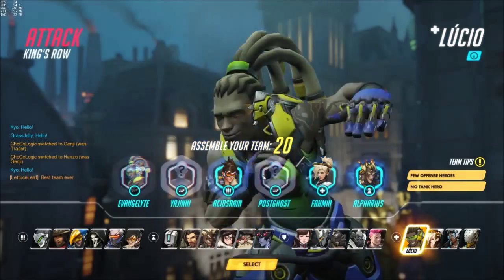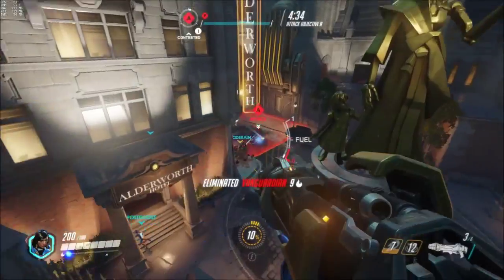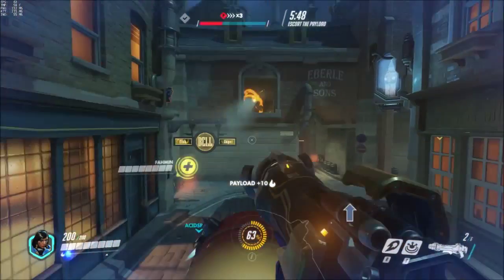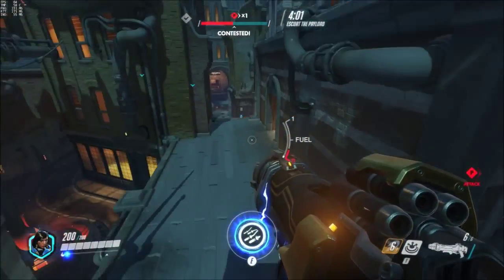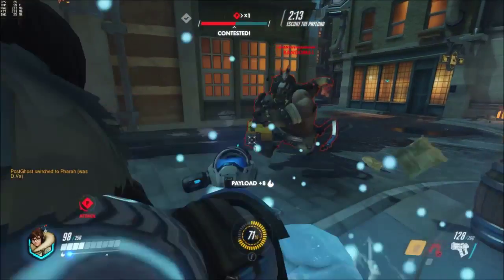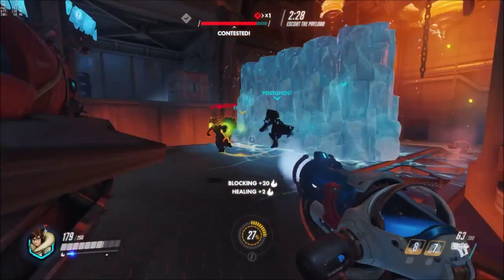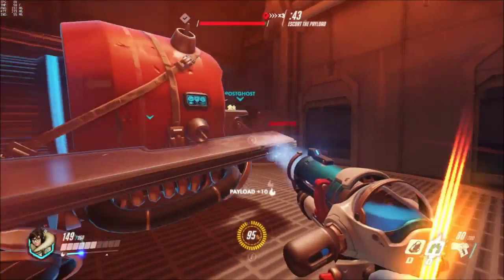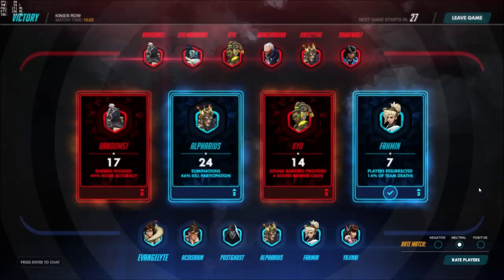Overwatch Beta Weekend: Gameplay 2 Pharah and Mei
In this video I am playing Pharah (an offense hero) and Mei (a defense hero) on King's Row.

Friendly Team: Evangelyte Yajinni AcidsRain PostGhost Fahmin Alpharius
Enemy Team: Kyo SabreWulf OniScythe VanGuardian EvilMandrake NaturesWrath Random51